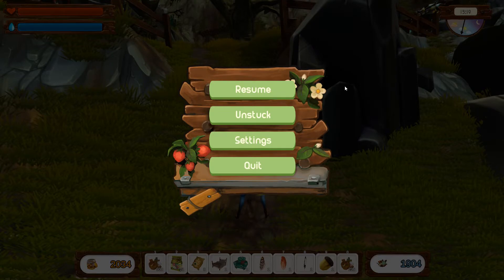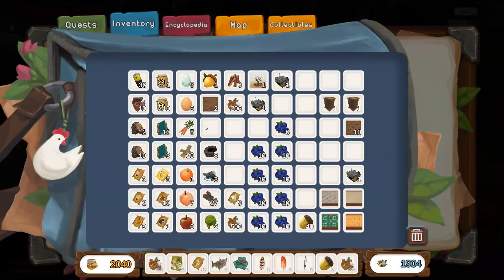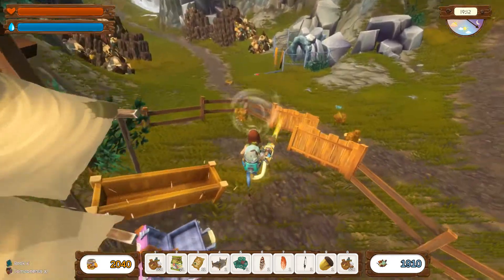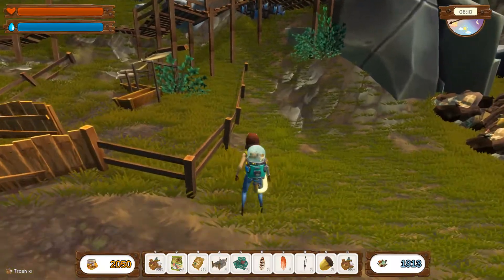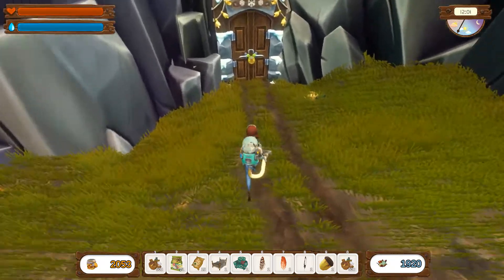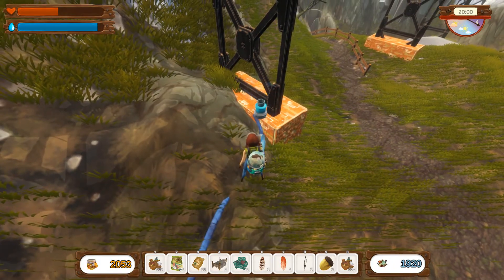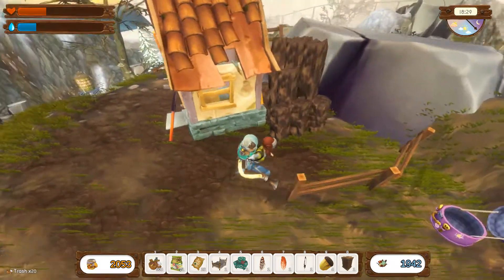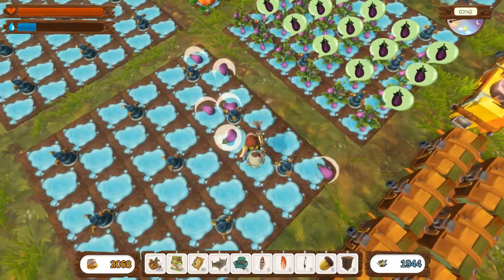No Place Like Home : Frozen Peaks Update - Part 2 : S2 E16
Game Info
Humanity Trashed the Earth and left for Mars.
Only few people remained.
Clean the Environment and gather resources.
Find new fluffy friends and robot allies.
Rebuild your village and environment and run your own post apo farm as there is No Place Like Home!

PC Specs
2 Extended Samsung 27" Monitors
Trustmaster T.16000M FCS Duo Stick